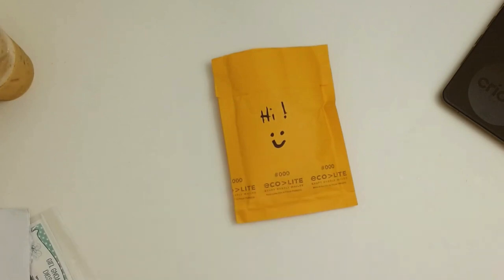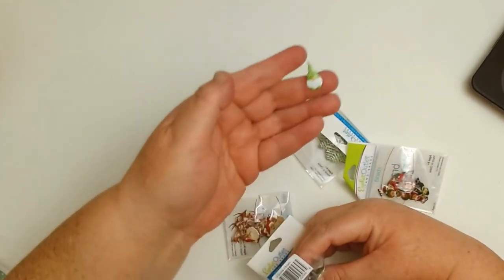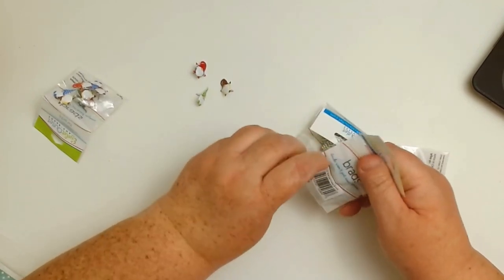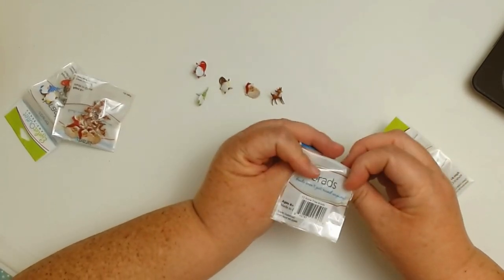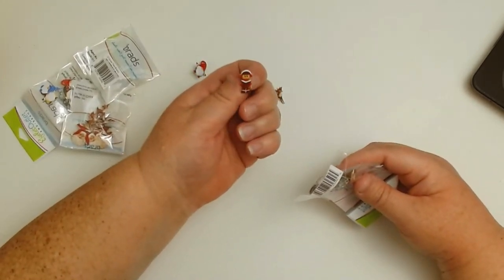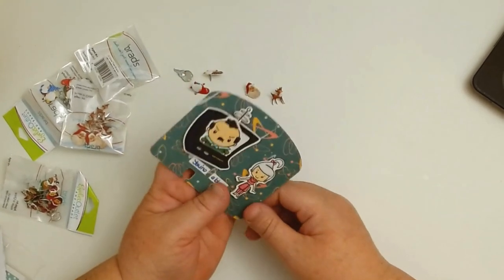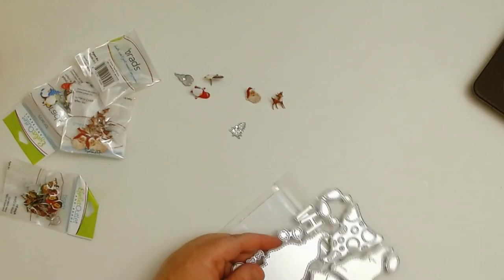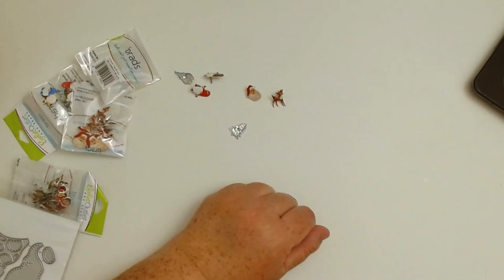Eyelet Outlet New Christmas products, Swap and Happy Mail from Tiffany Crafting like a Boss McGill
Coming in today sharing Brand new Christmas brads in the Eyelet Outlet store and sharing what I received from Scrappy Boy Stamps first swap Plus...amazing happy mail from Tiffany McGill!!